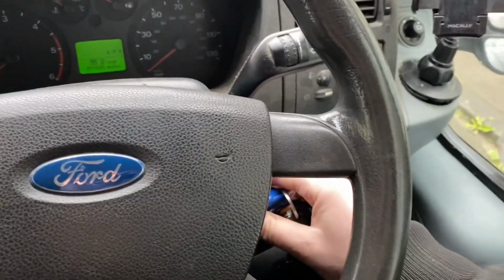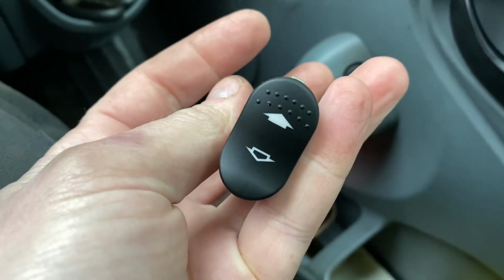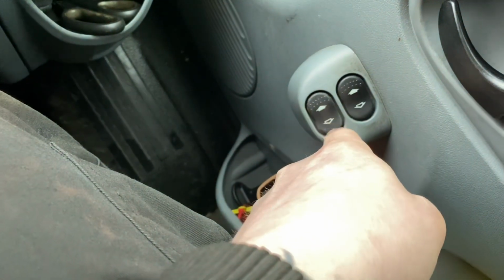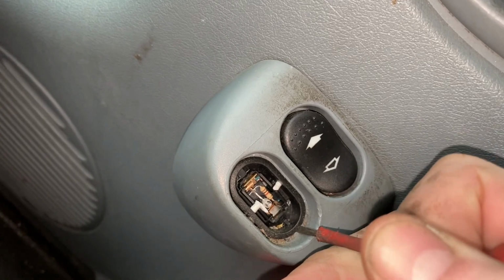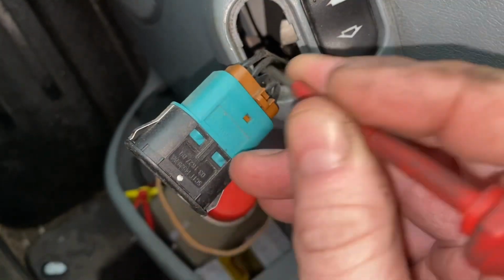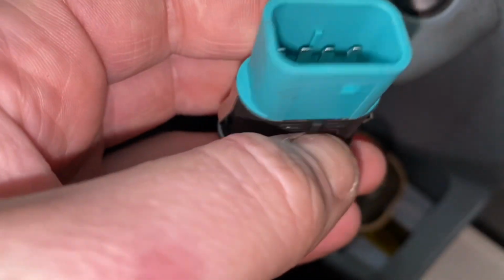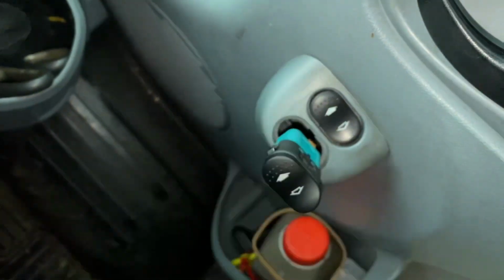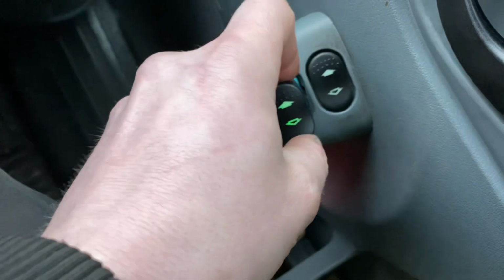Ford Transit Electric Window Switch Replacement (MK7 Transit Window Button)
How to replace the electric window switch on a 2008 mk7 Ford Transhitter

Replacement switch was from eBay. Was cheap at under £10, but seems good quality

Transit electric window control